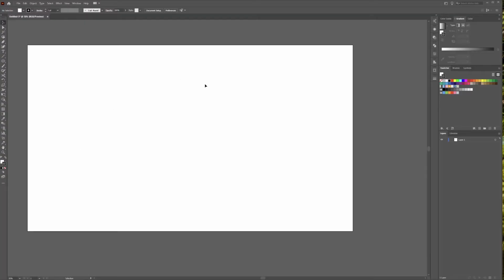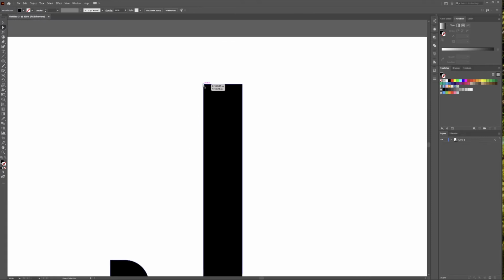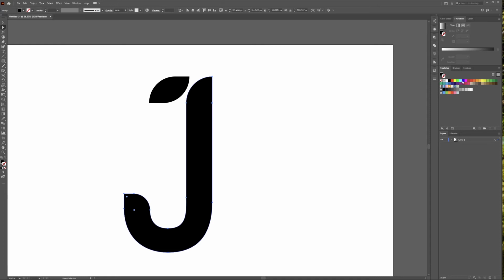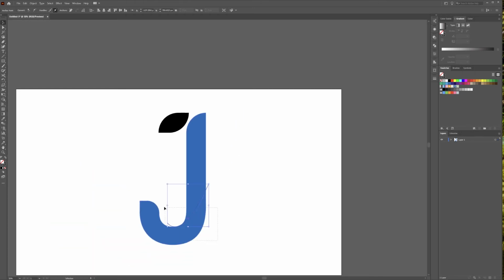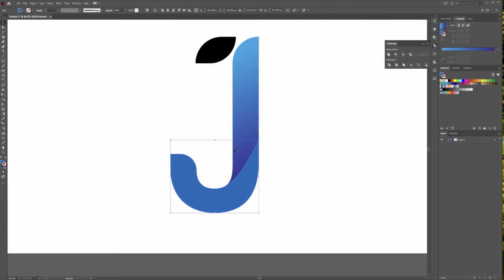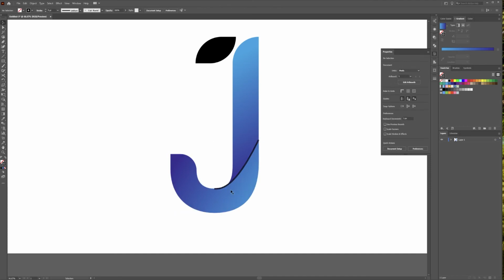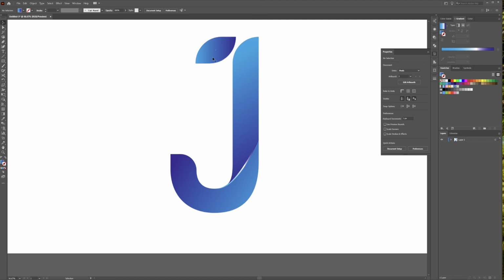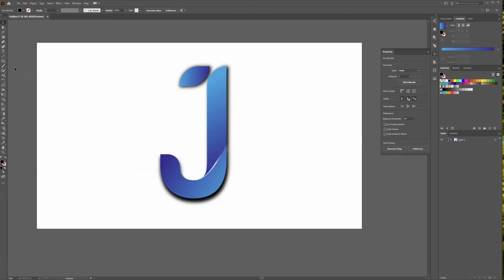How to Make Letter J Logo in Illustrator (Tutorial)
How to Make Letter J Logo in Adobe Illustrator! Making a J letter Logo in Illustrator! How to design a clean logo in Illustrator. How to make a professional logo in Illustrator. How to make a simple logo in Illustrator.